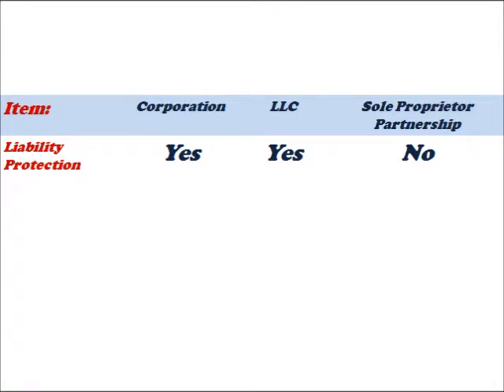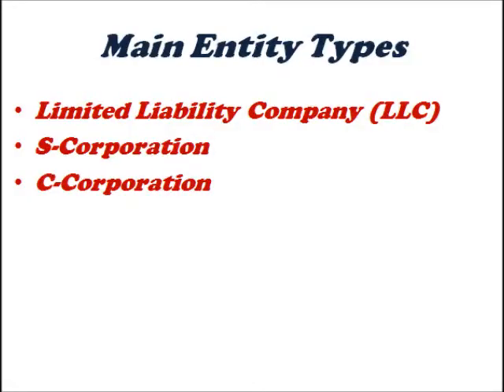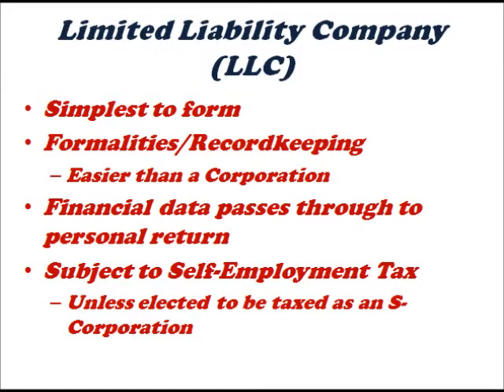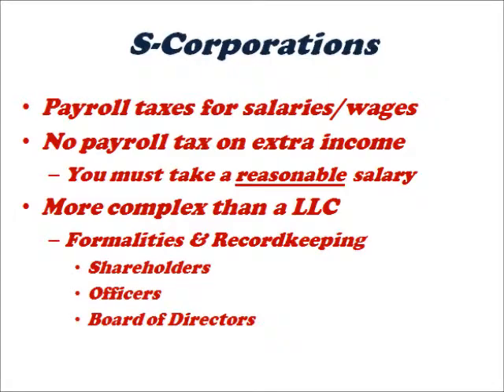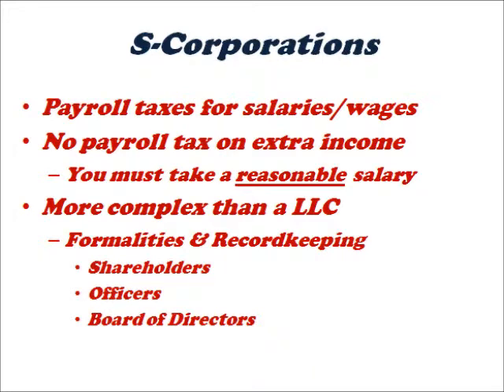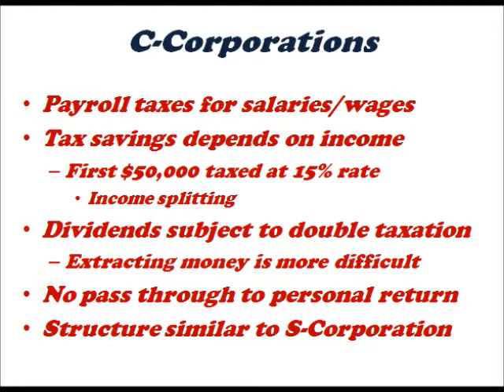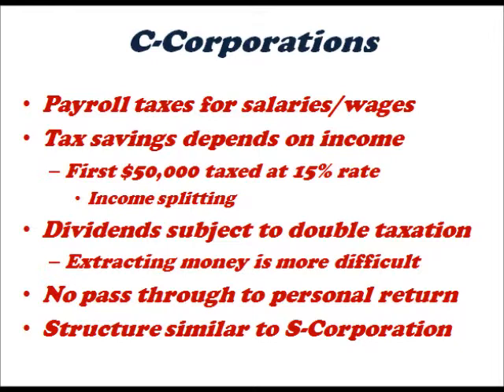Forming a Corporation or LLC and the Tax Consequences of Each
Determining the best entity for your business is a complex but important decision that you will make.

Corporations and LLC's both offer liability protection but can be taxed differently depending on how they are set up.